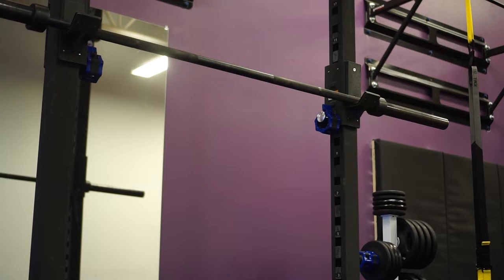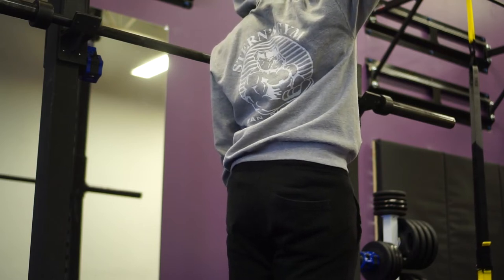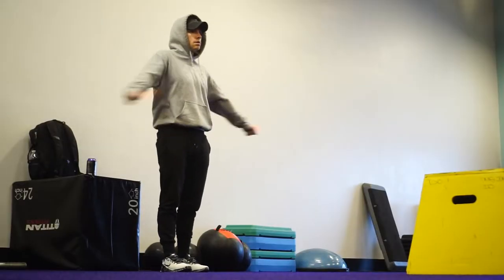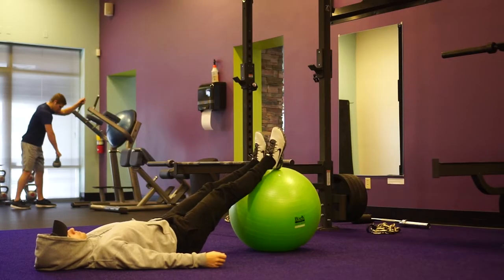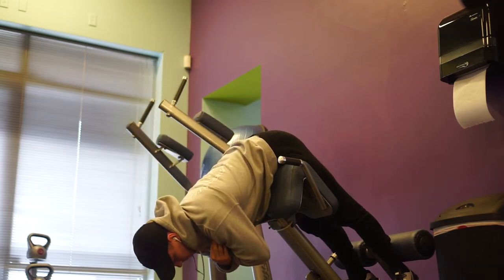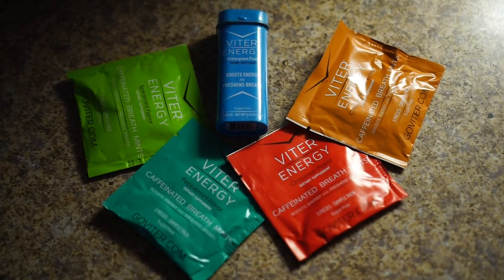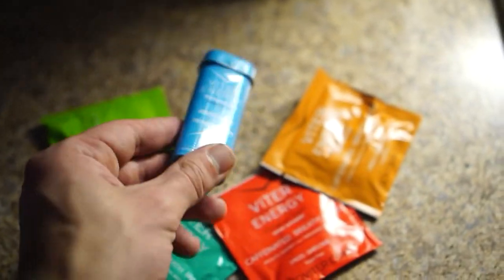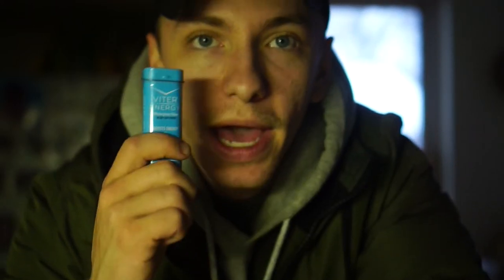My Full Warm Up. Trap Release. Squat PR's. Energizing Mints?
LENSES:
16-50mm f/3.5-5.6
35mm f/1.8 Prime
55-210mm f/4.5-6.3

ANY QUESTIONS ON CAMERA GEAR? Message @a.b.visuals on Instagram!